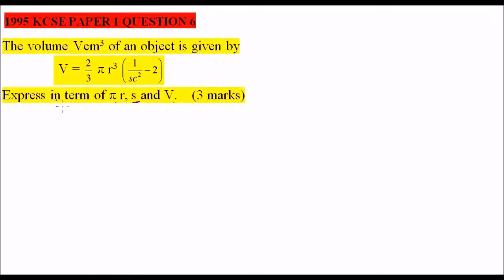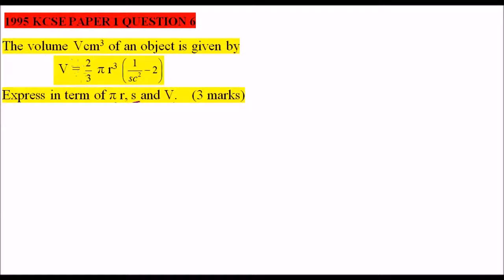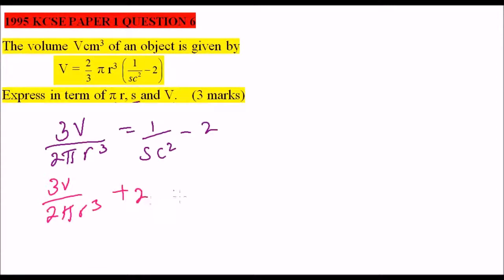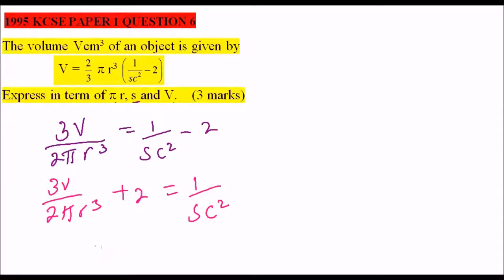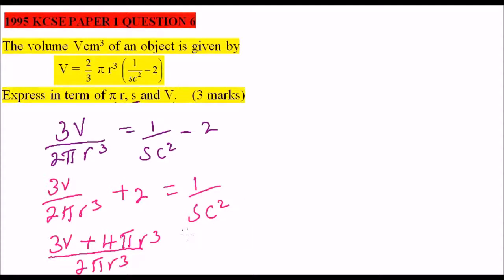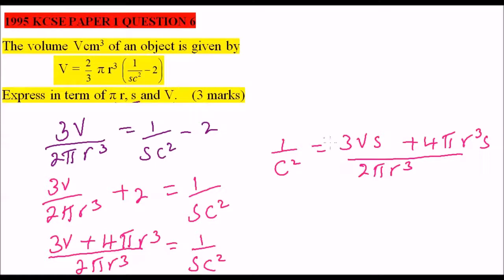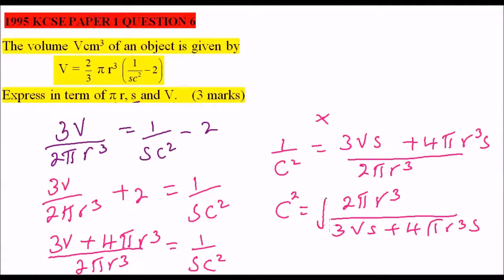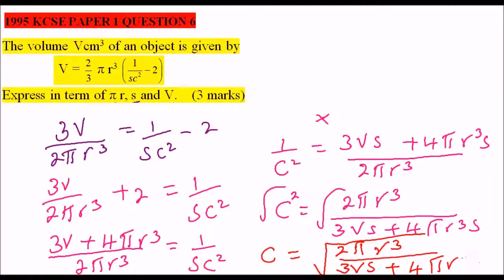1995 KCSE MATHS P1 QUESTION 6 ON FORMULA & VARIATIONS